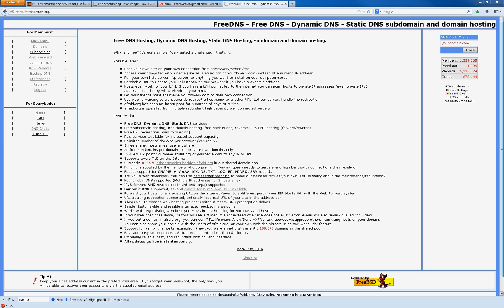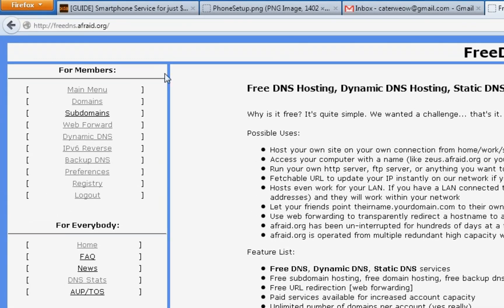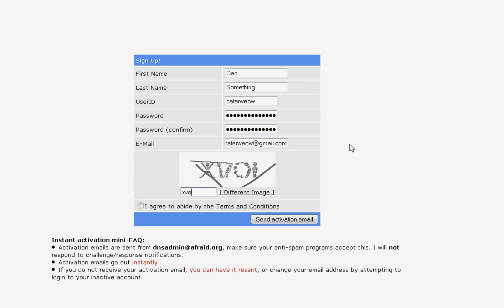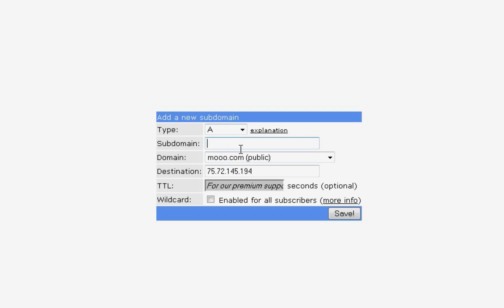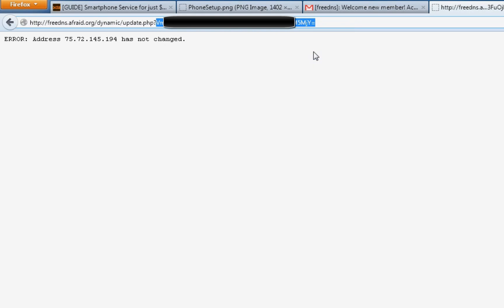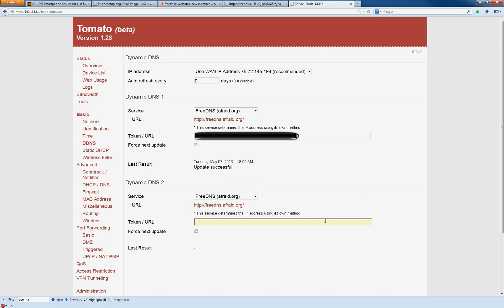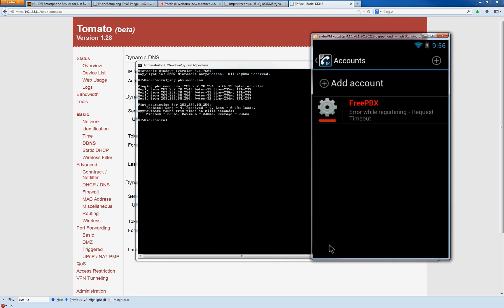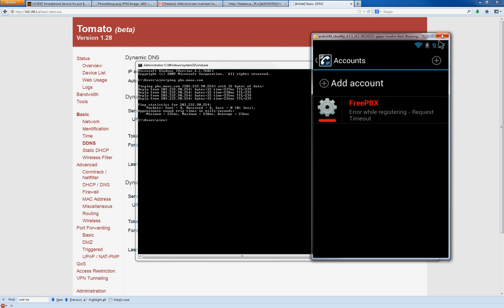FreePBX VoIP Tutorial Part 4 - DDNS - Free Static IP Setup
Don't give the DDNS to anyone you don't trust. If you suspect the IP has become public, go back to your account and change it. You can also use your DDNS to remotely host your own website
or configure your FreePBX server but I would recommend against that because that would require opening port 80 on your router.

TomatoUSB Firmware (optional, but recommended if you have a compatible router. this is what I installed on my E2000 router)

If your router does not have an entry field for Dynamic DNS, apparently OpenDNS has software you can install on your computer that does the same thing.